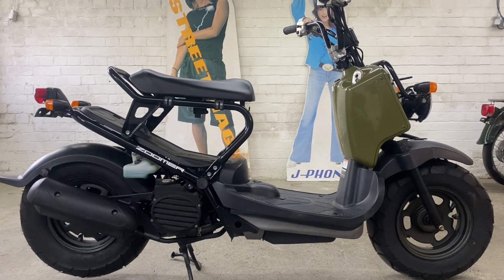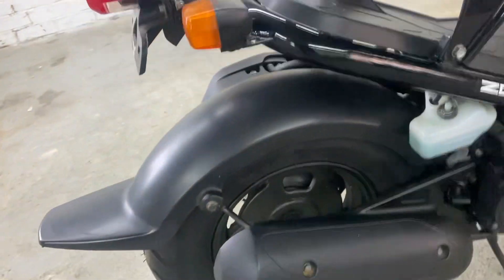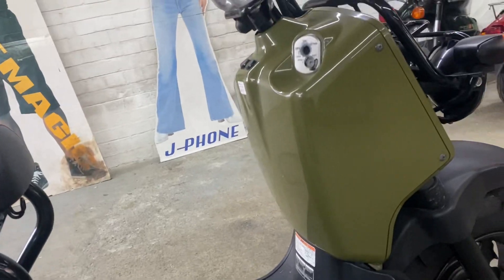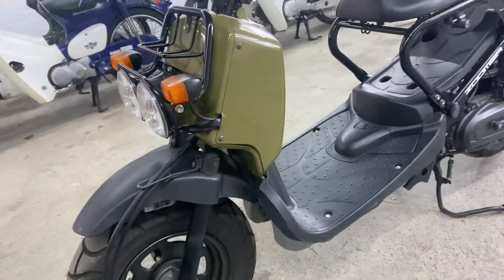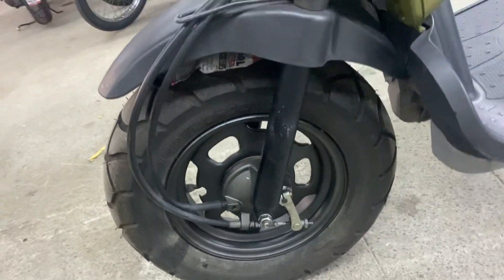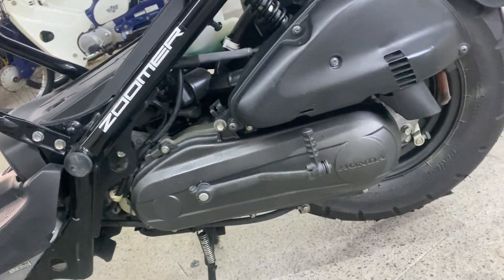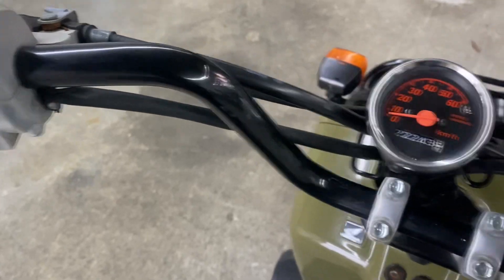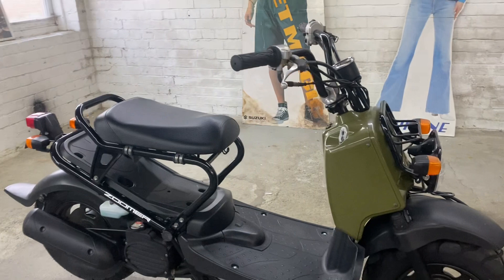2011 Honda Zoomer FI ref 4692